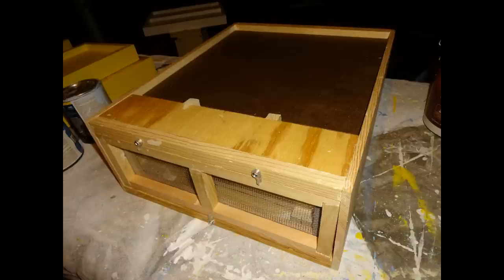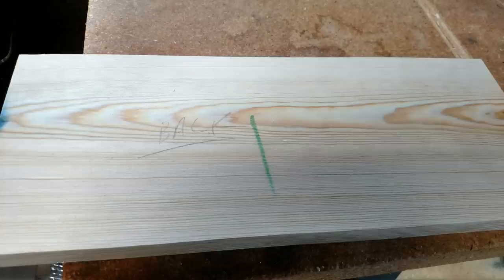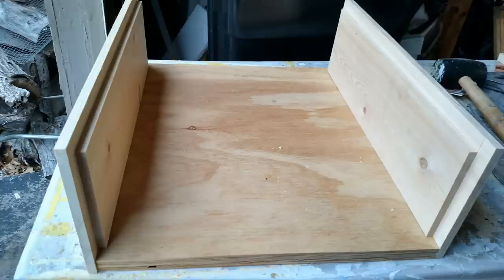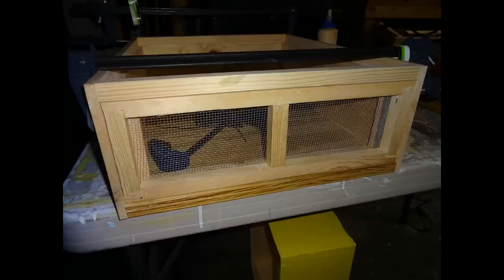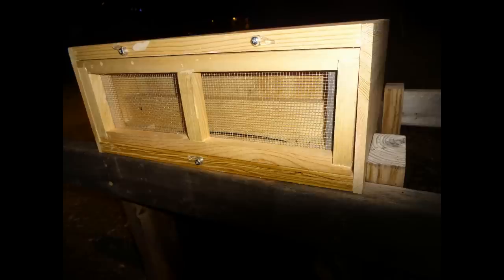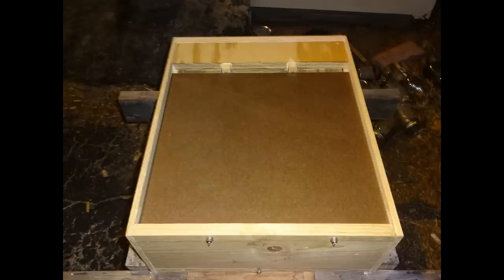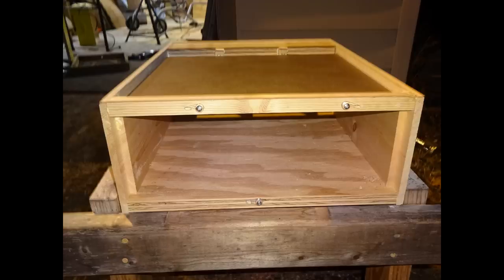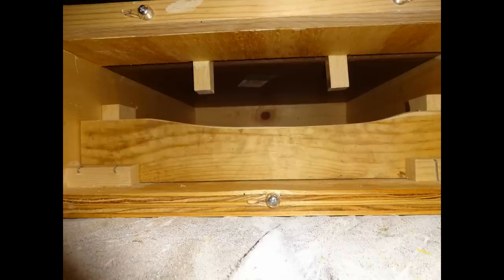German Hive Bottom Project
I decided after watching a German Beekeeping video from the early 1990's to try out these homemade versatile hive bottoms. The only issue was there is no blueprint for me to go off of so I had to use video clips as a guide and made assumptions on certain aspects as to specific dimension or usage.

These hive bottoms have a wide range of versatility:
Ability to easily close off for transport while keeping the hive vented.
Ability to easily install packages of bees.
Ability to offer the bees room in hot summer in a cramped hive for bees to beard while still inside of a hive.
Ability to feed your hive without being intrusive or removing the top cover while keeping the feed from being robbed by outside sources.
Ability to completely close off the hive boxes from the outside in the event your have a deadout but need to keep frames of comb and honey safe from SHB, wax moths, mice or anything else during storage.